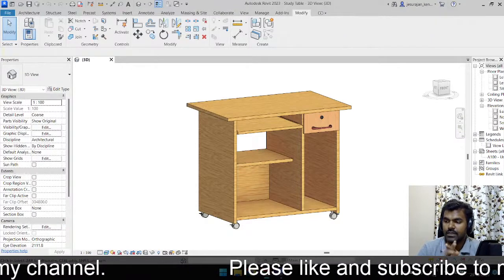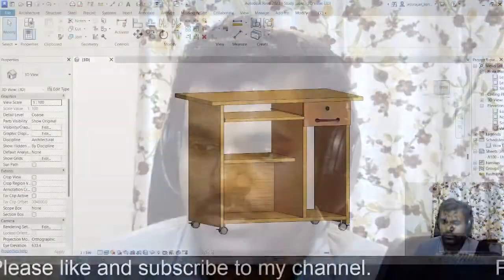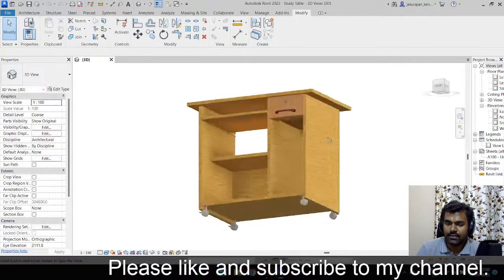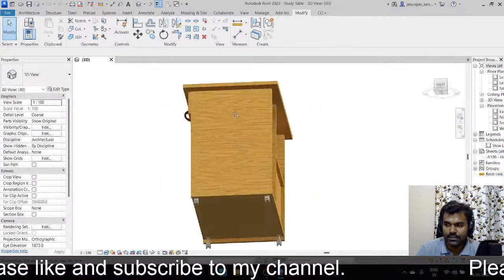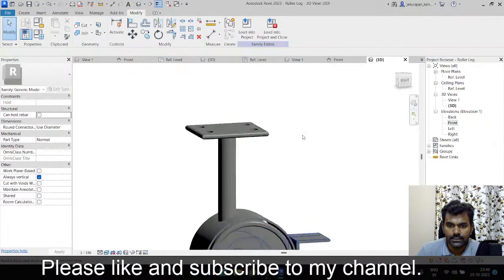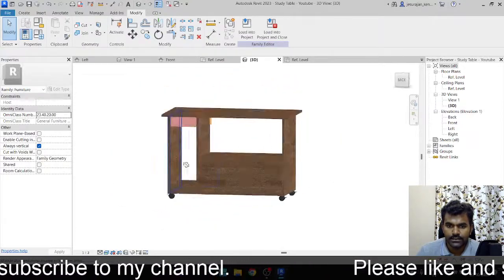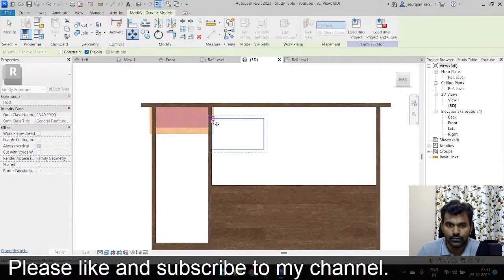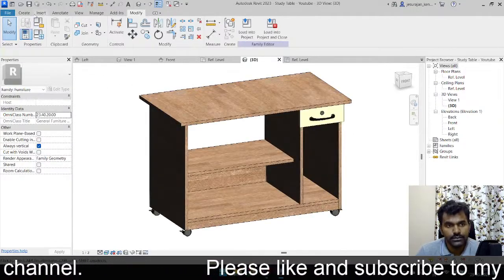Create Revit Family - Study Table design (Basics)